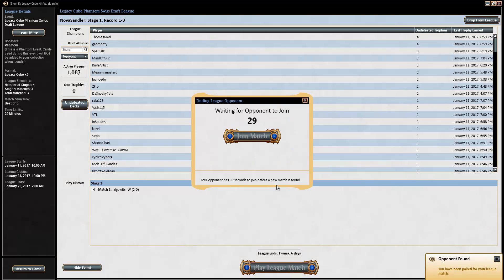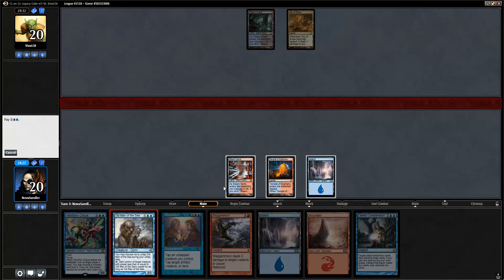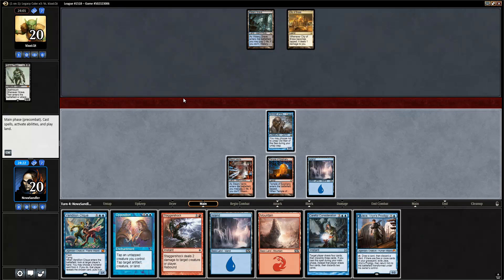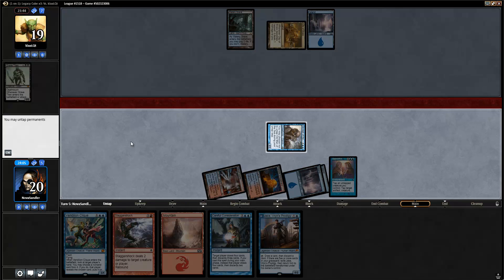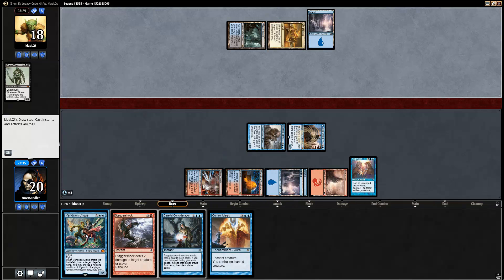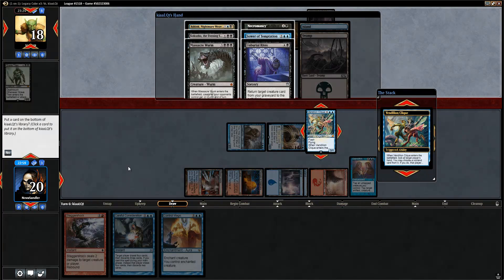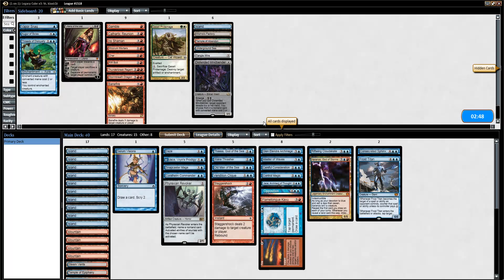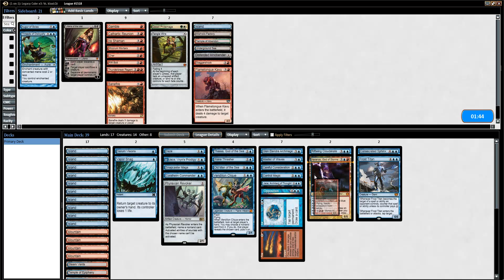Draftcandy #62 - Round 2, Jan. '17 Legacy Cube #1, 13 Jan. 2017